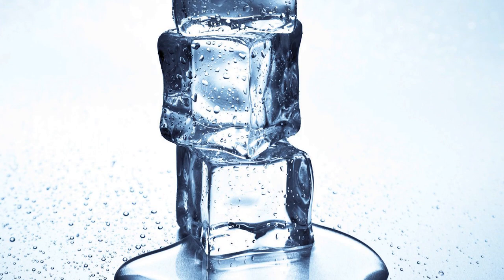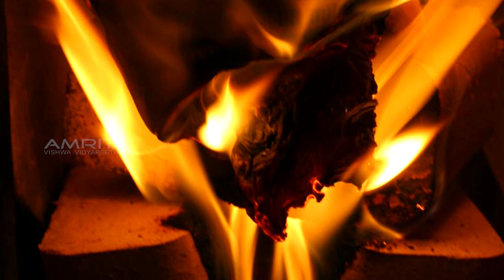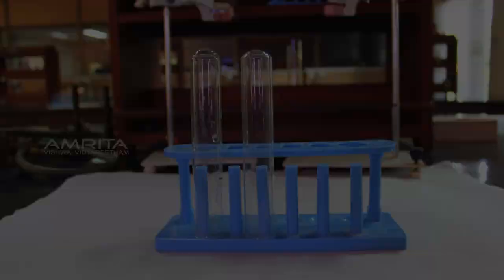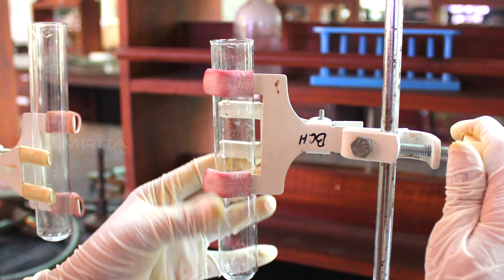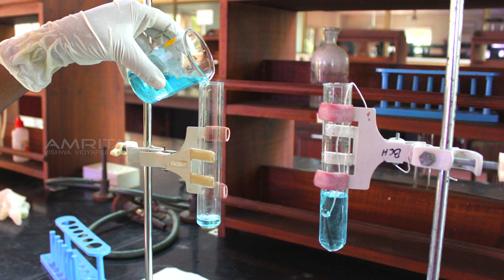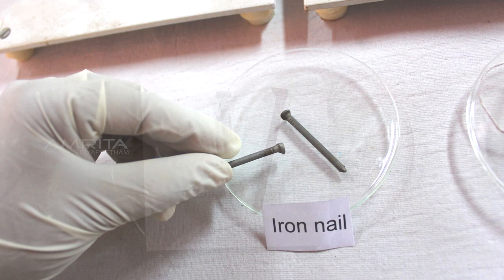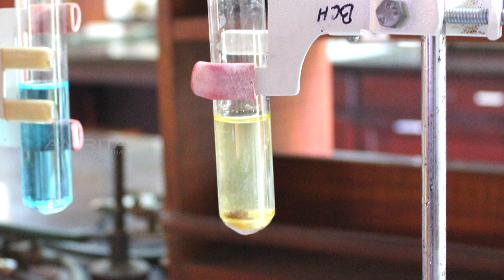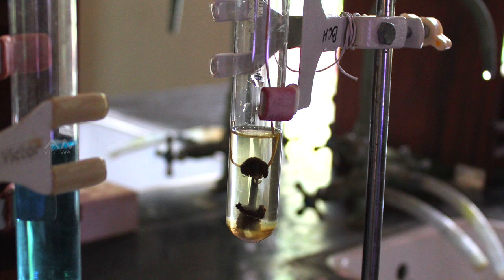Reaction of Iron Nails with Copper Sulphate Solution in Water - MeitY OLabs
Reaction of Iron Nails with Copper Sulphate Solution in Water :-
When an iron nail is dipped in copper sulphate solution, a brown coating of copper is formed on the surface of iron and the colour of copper sulphate solution changes from blue to light green. This reaction shows that iron is more reactive than copper as it displaces copper from its solution and iron passes into solution as Fe (II) ions and ferrous sulphate solution is formed.

This video explains the chemical change occurs during the reaction of iron nails with copper sulphate solution.